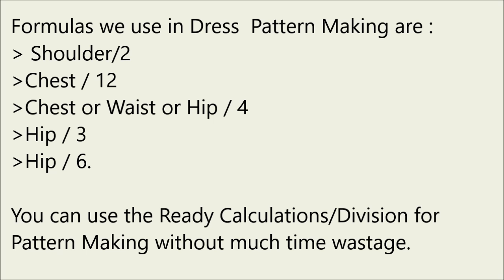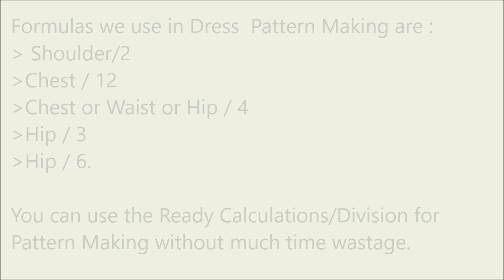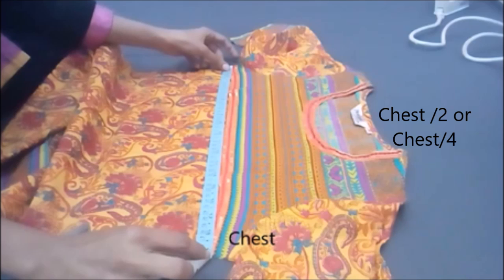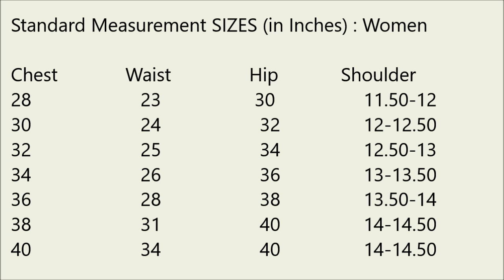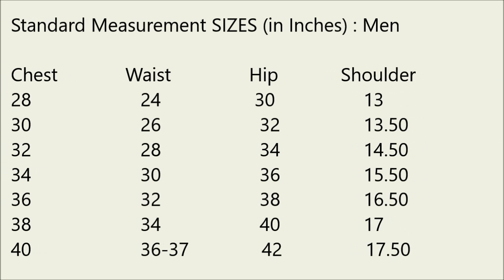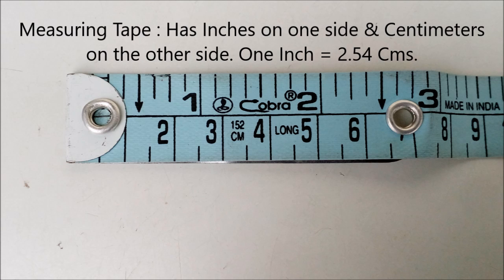Sewing Pattern Formulas / Dress Pattern Making / Formulas for Dress Making : Cut & Sew / Silai Naap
Cut & Sew : Sewing Pattern Formulas / Dress Pattern Making / Use Formulas for Dress Making : DIY Body measurements for dress / Apna suit cutting silai naap jaane

A lot many people were giving me their body and dress measurements to do the calculations and divisions for them. I realized that it was a common difficulty faced by each and every Stitchr to do the calculations when we are in a hurry to make our dress.

To sort out this problem, I have personally calculated each and every Size from 20" to 43" and provided it here. It's an effort to give you exact divisions of measurements but wherever an odd number is coming like 2.66" you can take it as rounded off to the closed number like 2.50" or 3".

To make dresses for babies to teenagers and adults, you don't need to calculate now. You can simply check this table and make your patterns or dresses, watching my videos.

This table would help you if you are doing pattern making, measuring, basic sewing for teaching sewing for beginners.

DIY Measurement Calculations & Formulas Divisions Table : Dress Pattern Making / Basics to make your dress making process easier and fun to do, hassle free.

Measurement Calculations and Divisions Table : Dress Pattern Making / Sewing for Beginners / DIY Sew & be your own Designer.

I have also given a few tips on how to use a measuring tape to know fabric length and especially when you need to know fabric length but you don't have a measuring tape.

Thank you so much for giving me your precious time by watching my videos.

Thank you for your encouragement by nice words.

Thank you for spreading the joy of Stitching and cementing the belief that a hobby should never die. No Matter What! It's what keeps us alive!